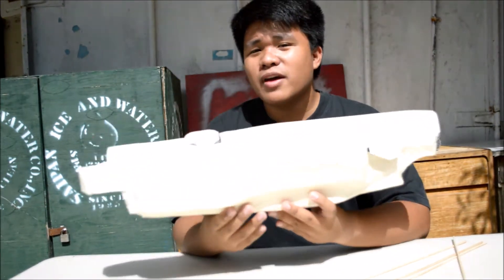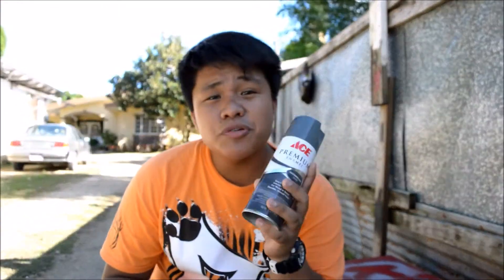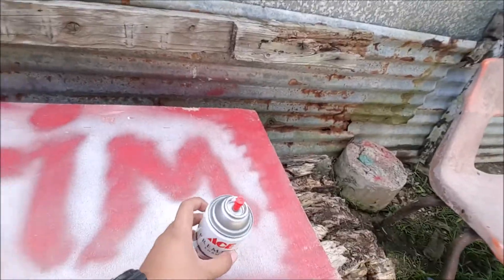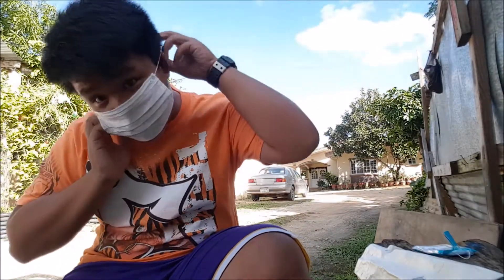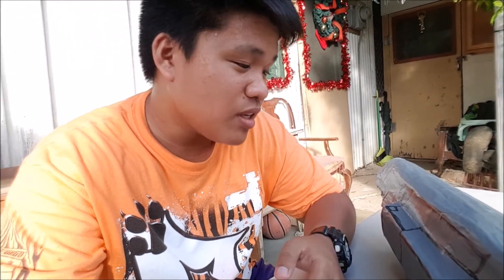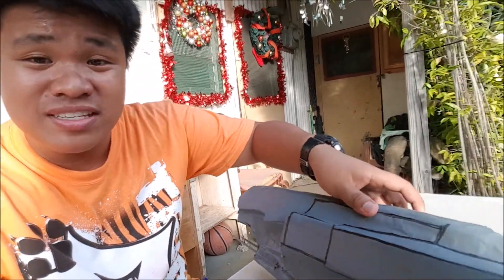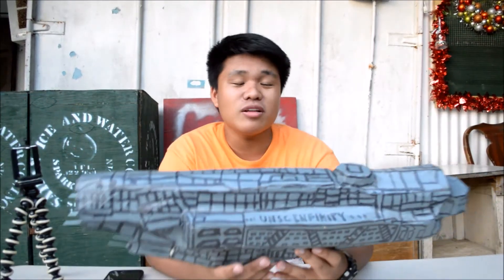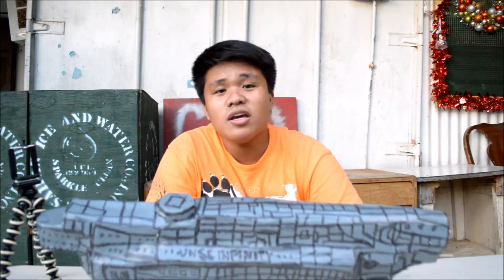Painting My Halo 4 inspired Starship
Heyy guys
So this is just a short video
Probably the best I've had yet...
And in this video I introduce you guys
The UNSC Starship Infinity from Halo 4

Music used in the video is credited to its owners

Like our page on Facebook: ChillVibes TV